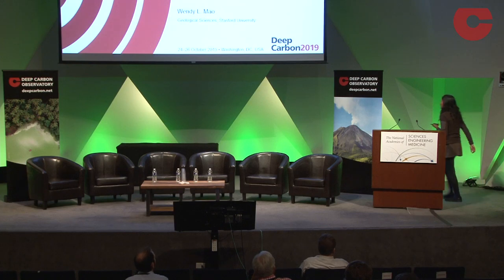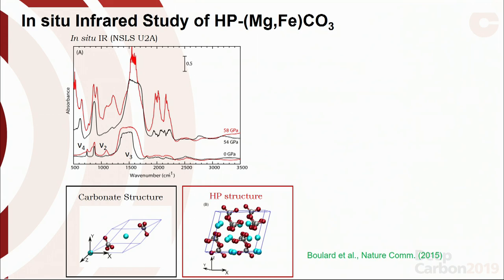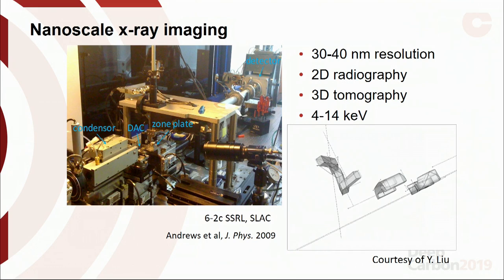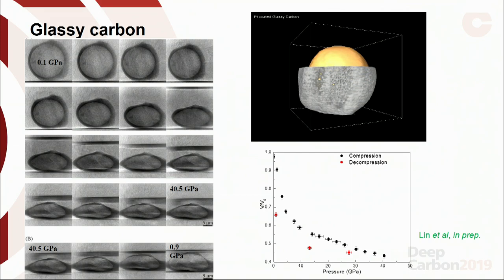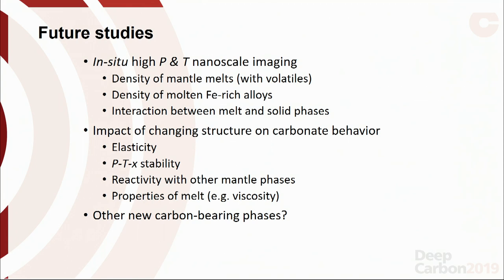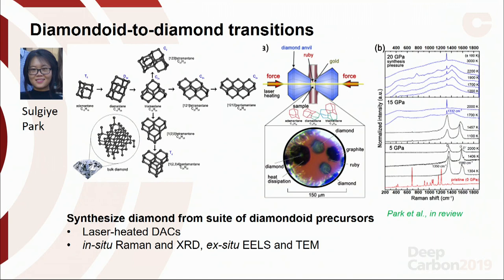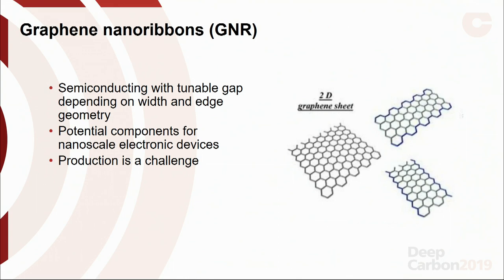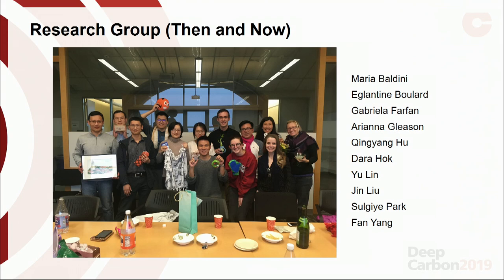Session VII: Forms of Deep Carbon - Wendy Mao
Keynote: Viewing carbon at extreme conditions
Wendy Mao, Stanford University